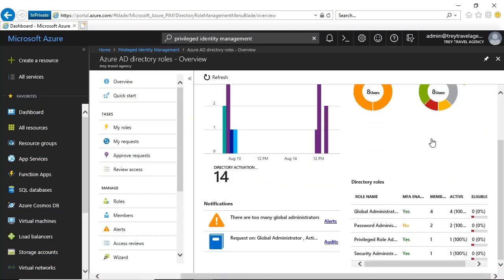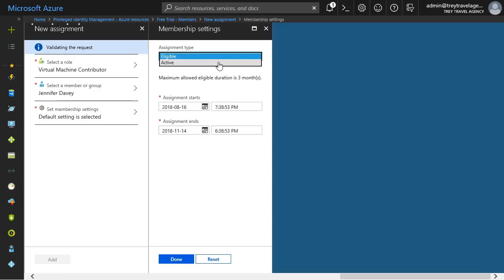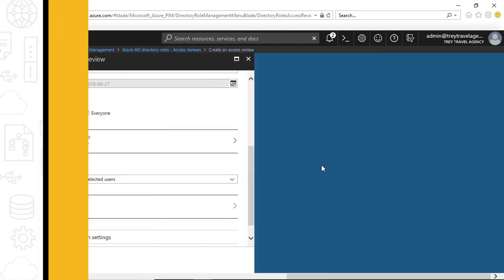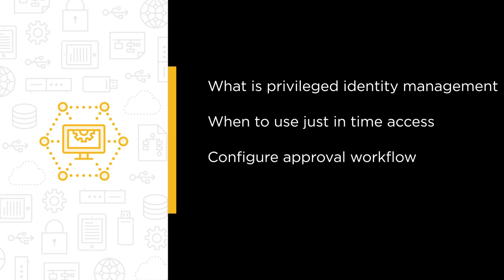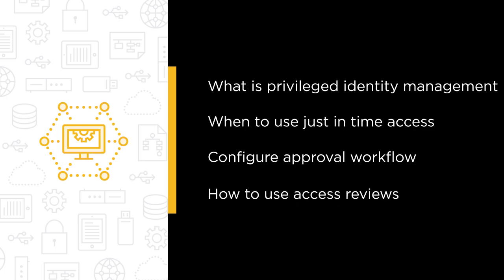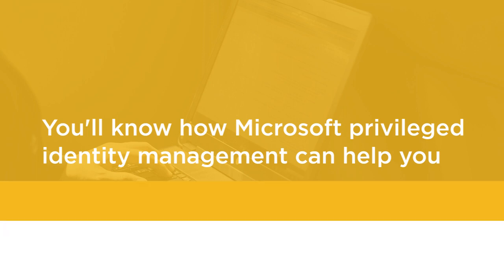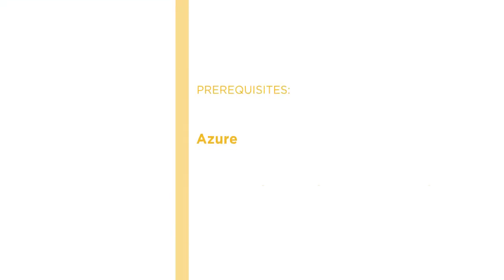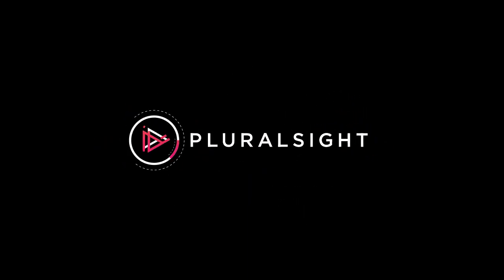Pluralsight: Azure AD PIM (Privileged Identity Management) Course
Join Pluralsight author Ammar Hasayen as he walks you through a preview of his "Implementing Microsoft Azure Privileged Identity Management" course found only on Pluralsight.com. Become smarter than yesterday with Ammar’s help by learning how to mitigate security risks and to achieve compliance by securing, controlling, monitoring, analyzing, and governing privileged access on Azure AD, Azure resources, and Microsoft online services.

Check the Full Blog post about this Course

See sample clips from the course here

1. Implementing Microsoft Azure Privileged Identity Management

2. Managing and Responding to Microsoft Azure Security Alerts

3. Incident Response and Remediation in Microsoft Azure

Full Course Description:
Cybercriminals are relentless when it comes to finding and compromising their targets’ privileged credentials to gain unfettered access to critical assets. In this course, Implementing Microsoft Azure Privileged Identity Management (Microsoft Azure PIM), you will receive the most up-to-date knowledge on how to mitigate these security risks and to achieve compliance by securing, controlling, monitoring, analyzing, and governing privileged access on Azure AD, Azure resources, and Microsoft online services.

First, you will learn how to quickly enable Microsoft Azure PIM in your Azure tenant along with the licensing requirements to do so. Next, you will explore the concept of just in time access and just enough administration that will help you configure Microsoft Azure PIM properly. Finally, you will get all the knowledge you need to enable workflow approval and access reviews along with some best practices that will help you properly manage Microsoft Azure PIM to meet your business needs.

When you are finished with this course, you will have the skills and knowledge you need to enhance your overall security and compliance with more efficient administration and governance of privileged access.

Course Modules
This course is structured in an organized and structured way that will allow the learner to understand what is it for him to implement Microsoft Azure PIM. It starts with demonstrating a business problem, where your organization can be in risk because of the misuse of privileged identities or because of compromised credentials for one or more privileged accounts in your Azure tenant. Then the course shows the type of damage that your organization will encounter like financial and reputation loss. Finally, the course recommends a solution to better monitor, control and secure privileged identities across Azure AD, Azure resources and Microsoft Online services like Office 365 and Intune.

Module 1: Introducing Azure Privileged Identity Management

-What is a Privileged Identity?
-What Is the Problem?
-What Is the Damage?
-Introducing Azure Privileged Identity Management (PIM)

Module 2: Enabling Azure Privileged Identity Management

-Enabling Microsoft Azure PIM Prerequisites.
-Demo: Enabling Microsoft Azure PIM in Your Tenant.
-Things You Should DO After Enabling Microsoft Azure PIM.

Module 3: Configuring Just in Time Access

-What Is Just in Time Access (JIT)?
-JIT for Azure Resources vs. Azure AD Roles.
-When to Use JIT.
-Demo: Configuring Just in Time Access.

Module 4: Configuring Time-bound Access

-What Is Time-bound Access?
-Demo: Configuring Time-bound Access.

Module 5: Configuring Permanent Access

-What Is Permanent Access?
-Demo: Configuring Permanent Access.

Module 6: Implementing Approval Workflows

-Introducing PIM Approval Workflows.
-Demo: Creating a Delegated Approval Account.
-Demo: Configure a Role to Require Approval.
-Demo: Process Pending Approval Requests.

Module 7: Exploring Privileged Identity Management Roles

-What Are Azure AD Directory Roles?
-Demo: Exploring AD Directory Roles.

Module 8: Configuring Azure PIM Management Access

-Who Can Manage  PIM?
-Demo: Giving Users Access to PIM.

Module 9: Configuring PIM Access Review and Auditing

-Exploring Microsoft Azure PIM Audit Log.
-Demo: Accessing Microsoft Azure PIM Audit Log.
-Introducing Access Review.
-Demo: Start an Access Review.
-Demo: Finish an Access Review.